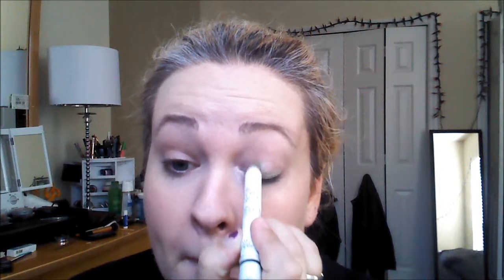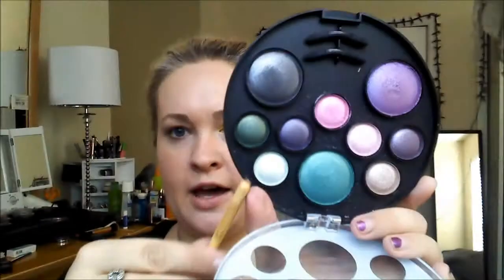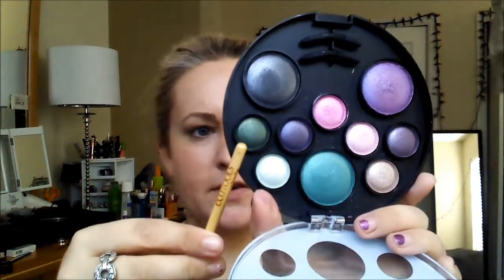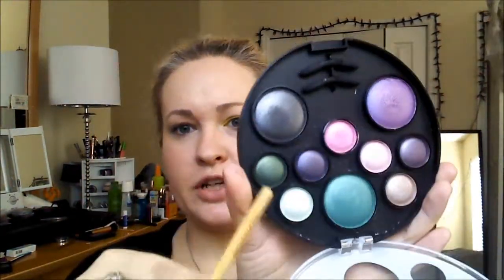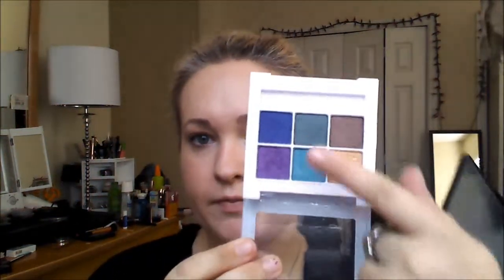Mardi Gras Makeup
Makeup inspired by the colors and masks of Mardi Gras!